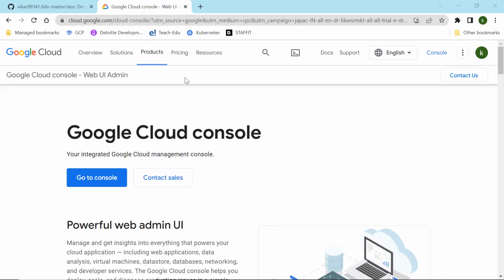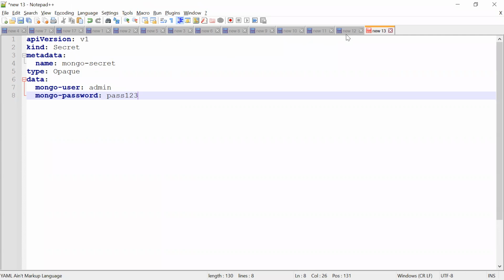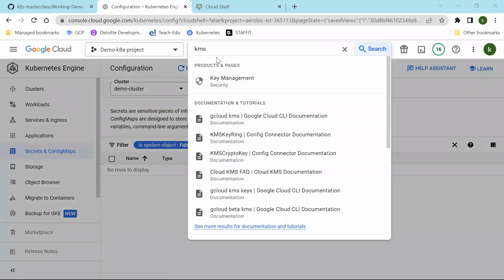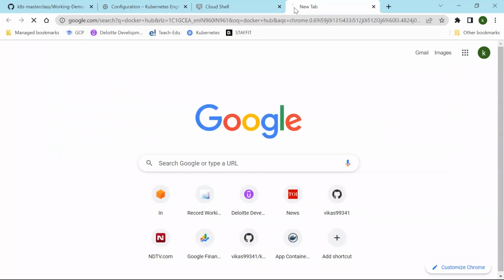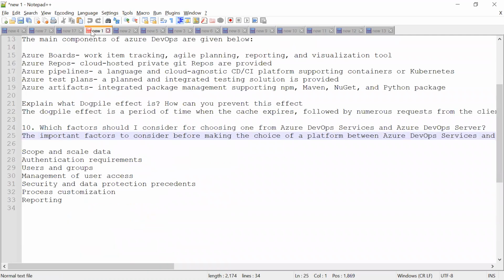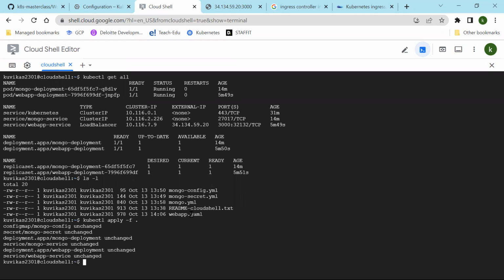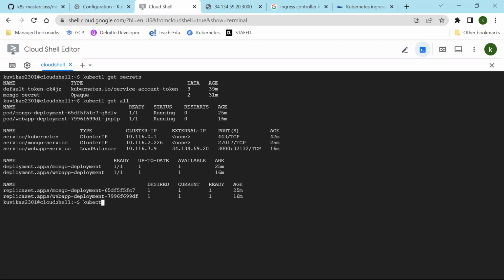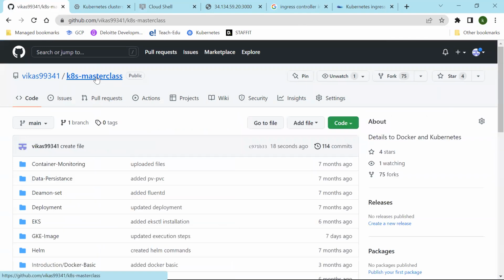DevOps Regular Session 44